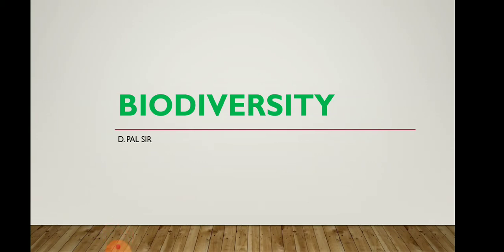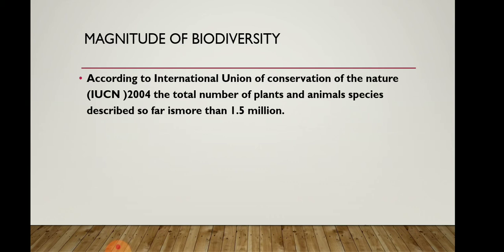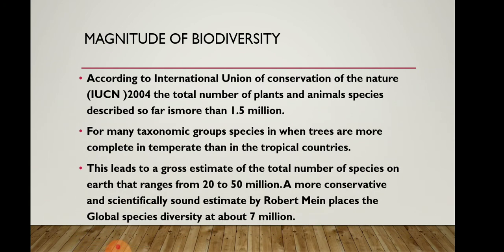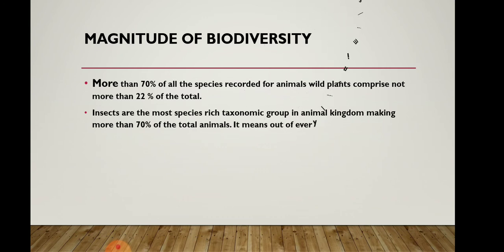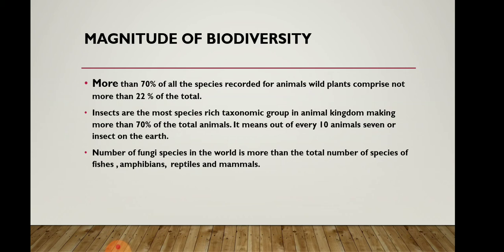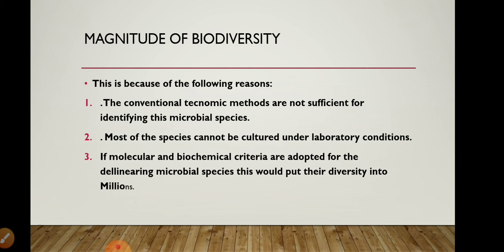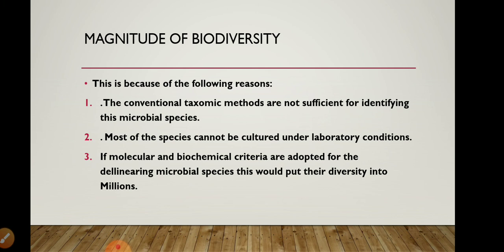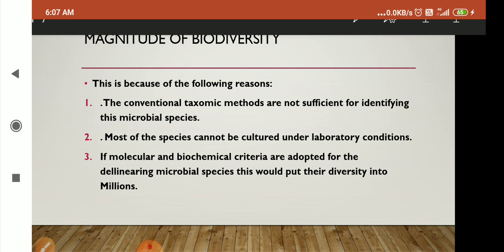Biodiversity class 12 Part- 2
Biodiversity pattern